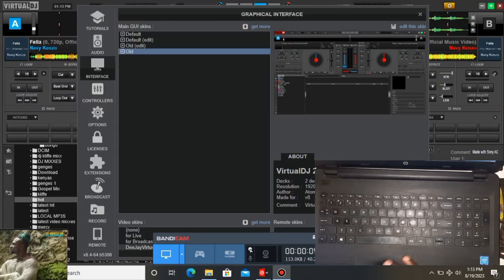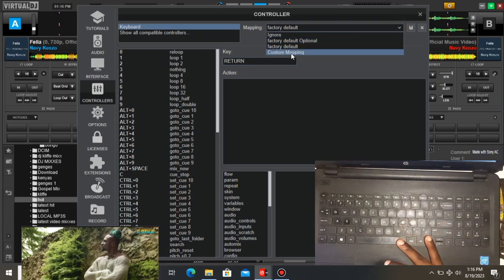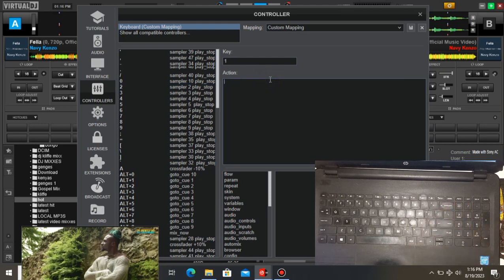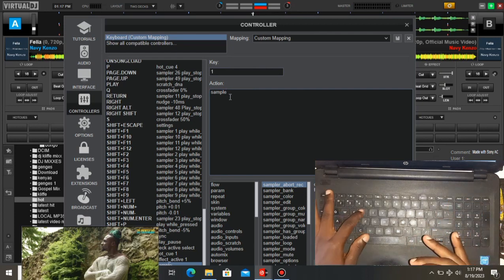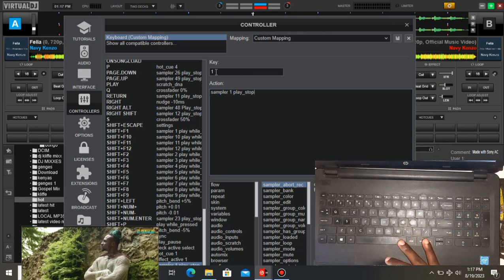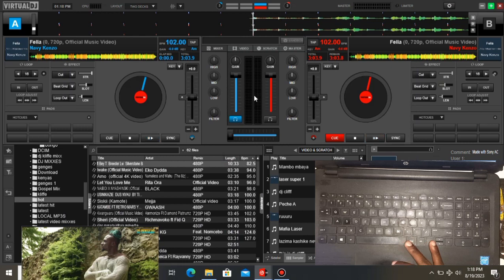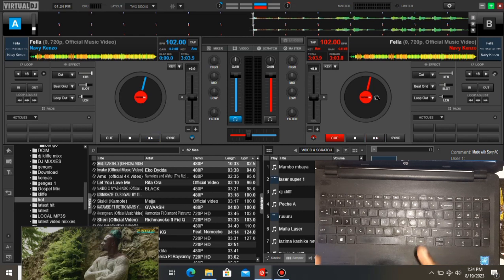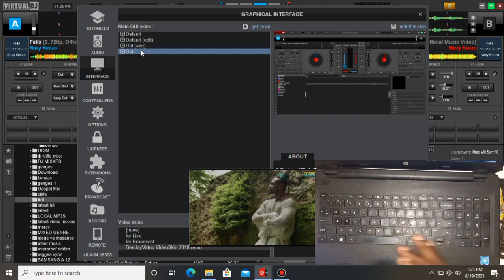How to set your Custom Mappings in Virtual DJ 2024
🎧 Want to DJ smarter, faster, and cooler?
These secret custom mappings in Virtual DJ 2024 will completely change the way you mix — even if you're using just your keyboard!

In this video, you'll learn:
🔥 How to unlock powerful hidden functions
🎹 Step-by-step guide to mapping like a pro
⚙️ Best key assignments for smooth transitions & fast access
🎛️ Tricks even experienced DJs don’t talk about!

Whether you're a beginner or upgrading your style, these custom settings will help you take full control of your Virtual DJ setup — no controller needed!

💬 Drop a comment if you want my exact mapping file!

🎵 Let’s level up your mixing game. Your keyboard just became your secret weapon.